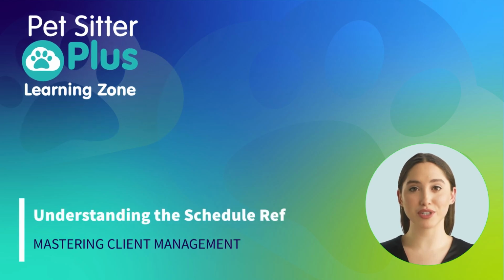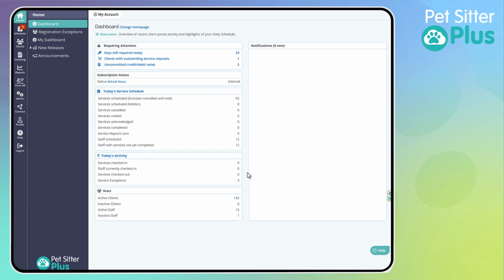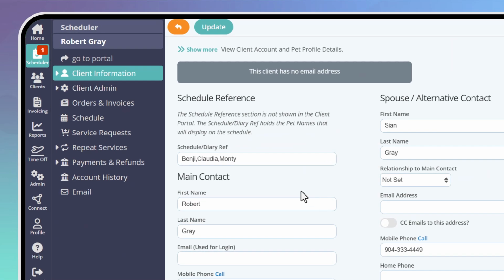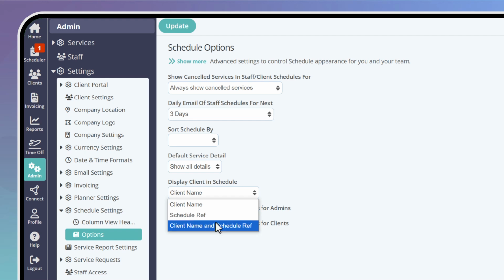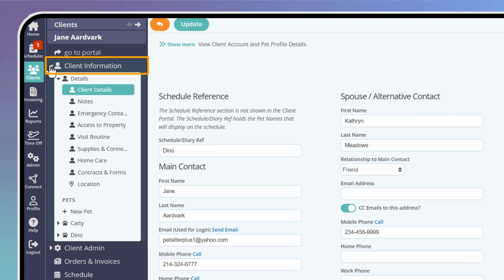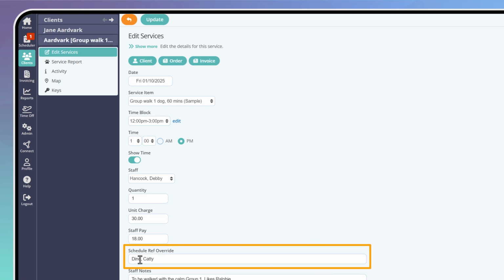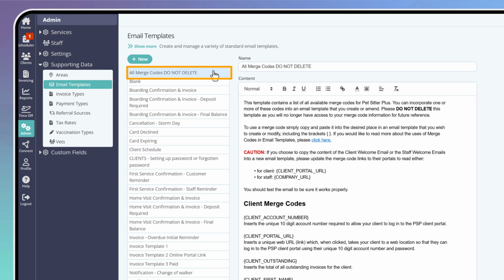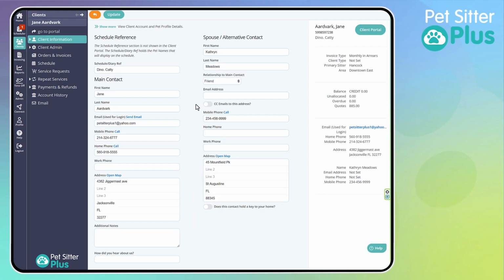How to Use the Schedule Reference in Pet Sitter Plus | Pet Sitting Software Tutorial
Stay organized and efficient with the Schedule Diary Reference feature in Pet Sitter Plus. This tutorial shows you how to manage appointment details and streamline communication across your pet care business.

In this video, you’ll learn how to:

• Use the Schedule Reference to track and identify appointments
• View and manage details from your schedule with ease
• Apply the Schedule Reference in email and invoice templates using merge codes

Whether you're managing a full team or handling solo bookings, this tool helps you stay on top of your schedule and present clear, personalized communications to your clients.

💡 Ideal for pet sitters, dog walkers, and home boarders who want to simplify admin and enhance professionalism.

What is a Client Account in Pet Sitter Plus and what does it include?
What exactly is a client record and what does it allow you to do?

How do I show the client and pet name in the schedule in Pet Sitter Plus?
This article explains how to display client and pet names in the schedule view within Pet Sitter Plus. It provides a step-by-step guide to enabling this feature, helping you quickly identify appointments and manage your schedule more efficiently. Perfect for staying organised and keeping client and pet details easily accessible!